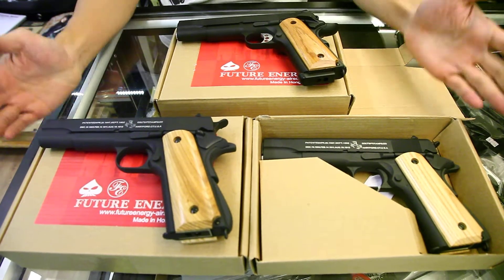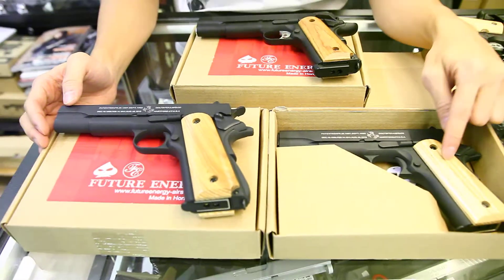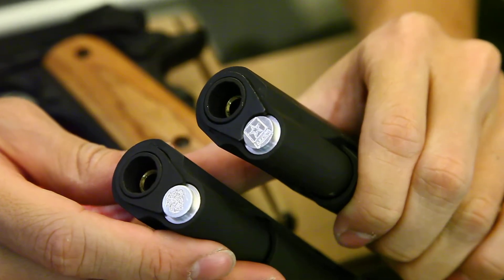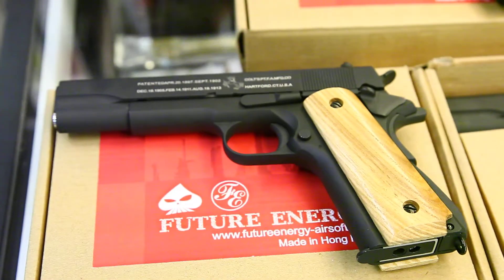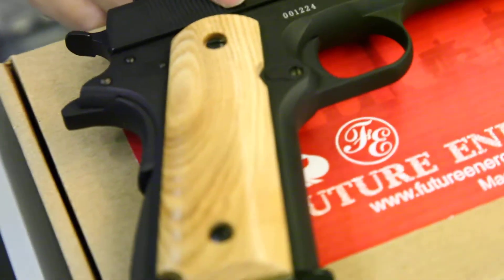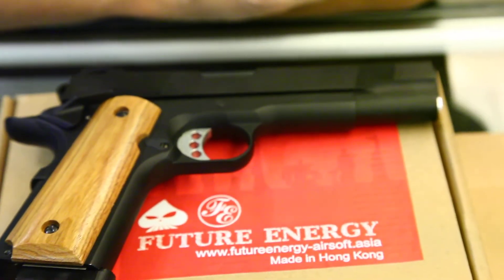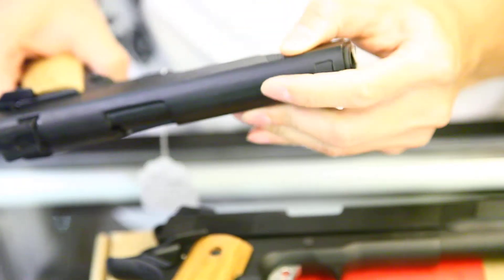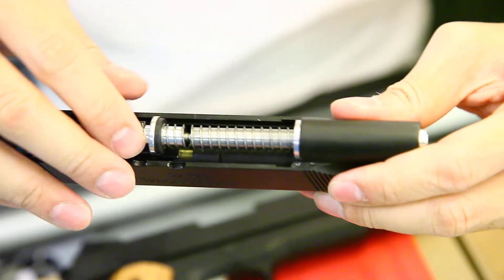Future Energy MEU GBB (English) Review by CRW-airsoft.com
All parts are compatible to Marui MEU.
-High Blowback

-1:1 Scale

-Operated by Gas

-Adjustable Hop Up system (all marui compatible)

-Real Gun Disassembly Process

Custom Include:

Future Energy Piston Head (usd10)

Future Energy Hop-up Rubber (4usd)

CNC Stainless Steel Recoil Spring Guide Rod
(FE-0008 it costs USD12 retail)
-Enhance the slide speed , Balance & Accuracy

Real Wood Pistol Grip Cover
(FE-0017 Yellow Palisander Wood USD19 retail)